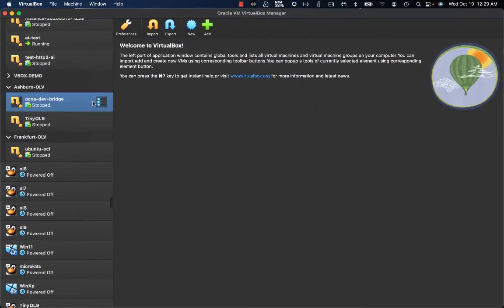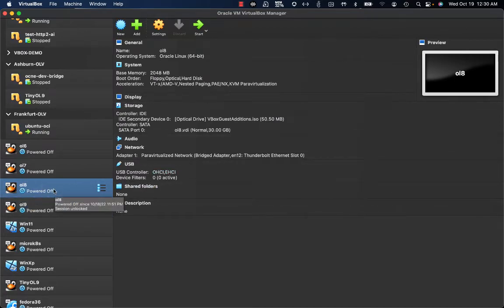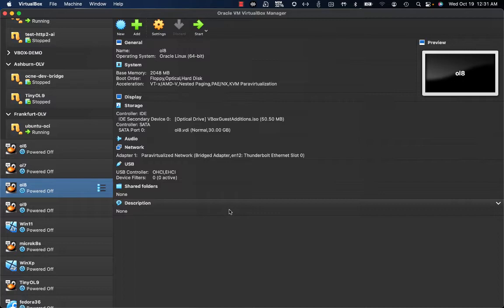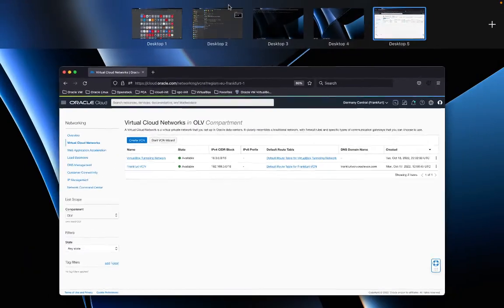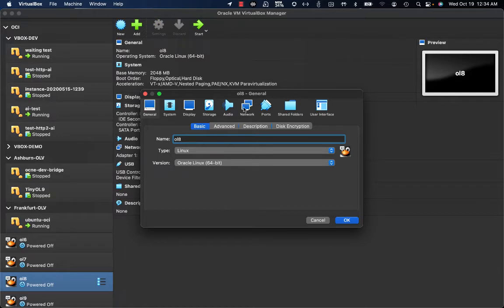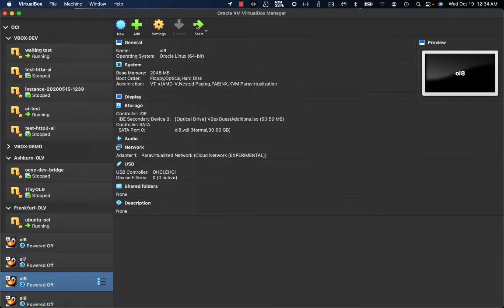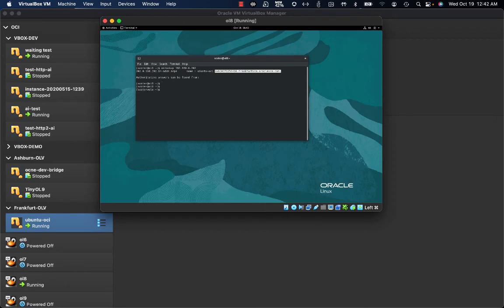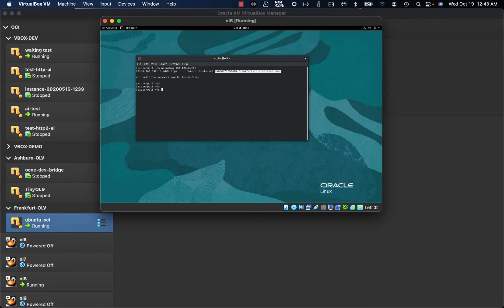VirtualBox 7: Cloud Network for VirtualBox Virtual Machines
With Oracle VM VirtualBox 7, you can get a local virtual machine acting and working like it is running on Oracle Cloud Infrastructure, thanks to the "Cloud Network" feature.